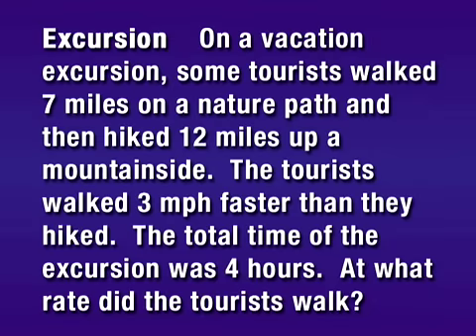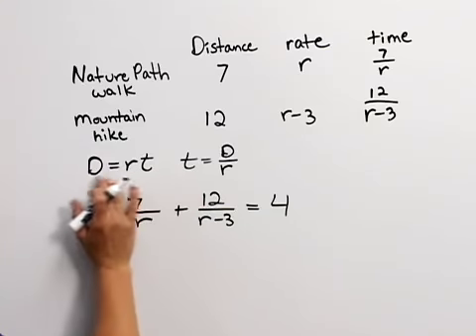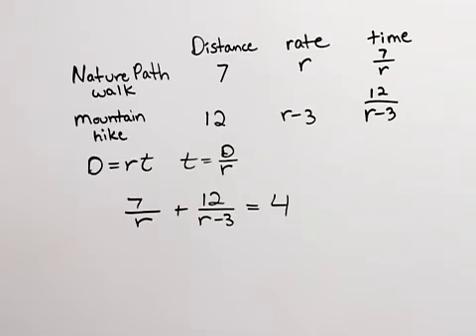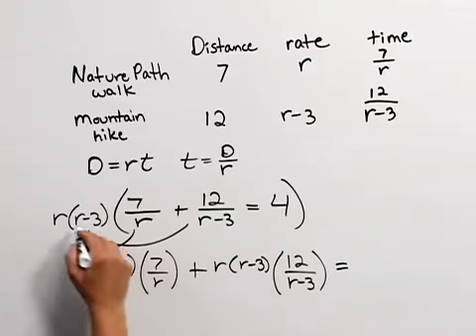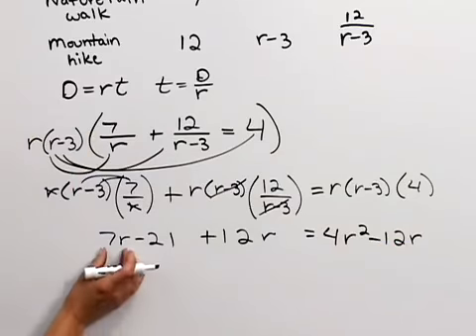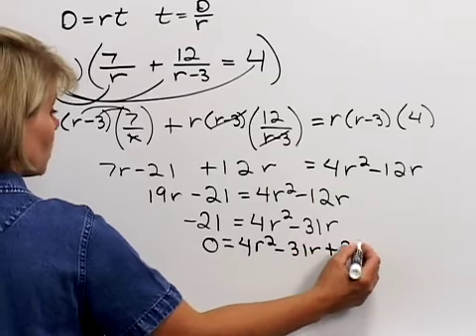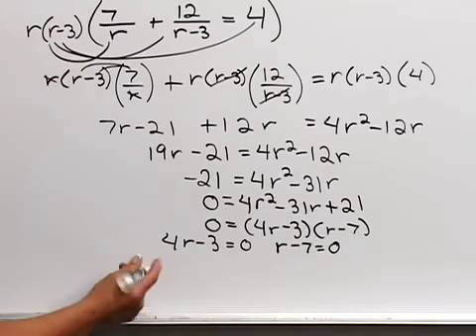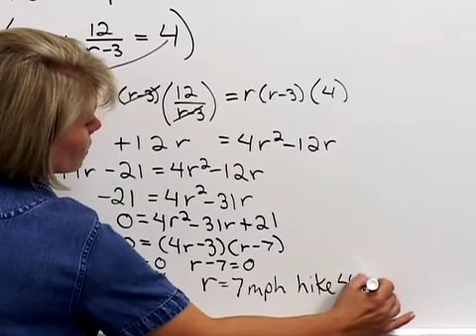Sullivan Elementary Algebra Ch 7 Video 20